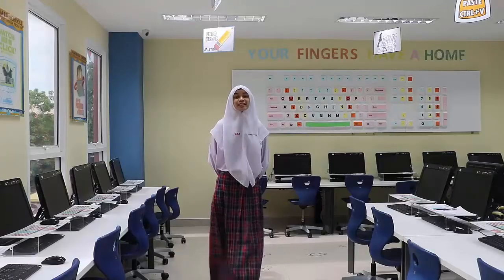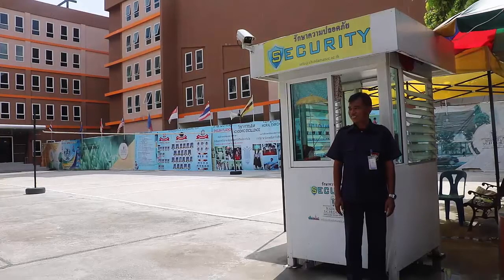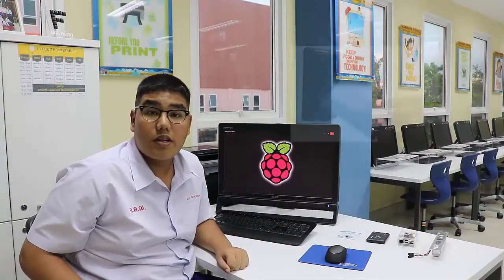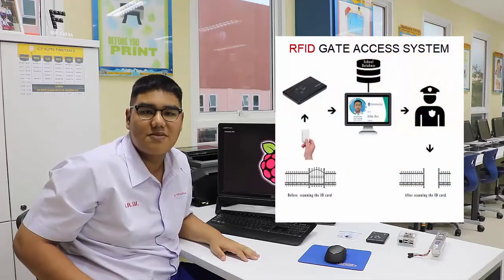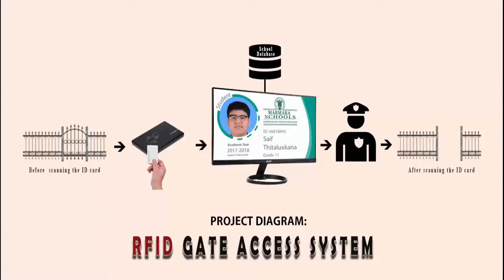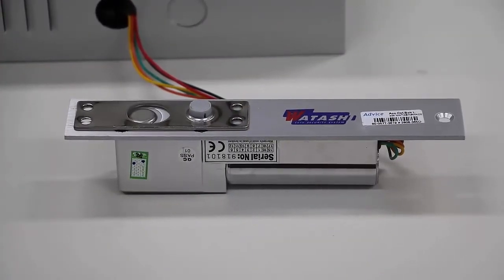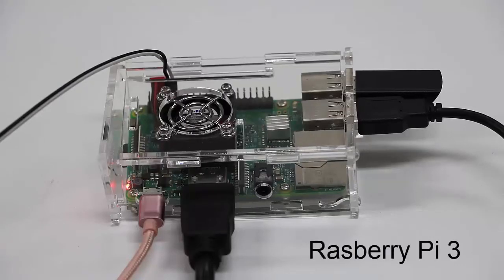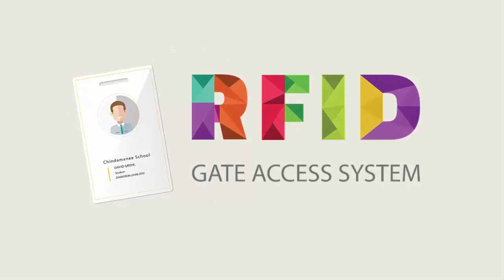Engineering Expo 2017 - RFID GATE ACCESS SYSTEM PROJECT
Today, attendance of students is a very important issue at schools. All parents have anxiety about attendance of their children. Nowadays, School is considered as a second home. Students, teachers, staff spent most of the time in school. The number of violence incidences in schools is increasing. This happens because schools do not take the security seriously. Most schools feel that they are unsafe by just security guard in the entrance. Actually They are not secured. Strangers who were not students find a way of going inside the school. In other cases, student can also enter the school without wearing uniforms or sometimes if they forget to bring their own ID card, they try to borrow other student’s identification card. So the current attendance system lacks of automation, insecure, and inefficient. Our project will fix the security problems controlling student, parent, and staff entry via RFID ID cards to school with displaying their photo and name on a screen through HDMI. And then security guard will match the students, parents, and staff with the picture on the screen. If they match, they can get it in. if not, they cannot get in the school.